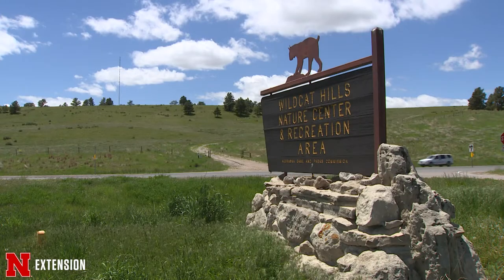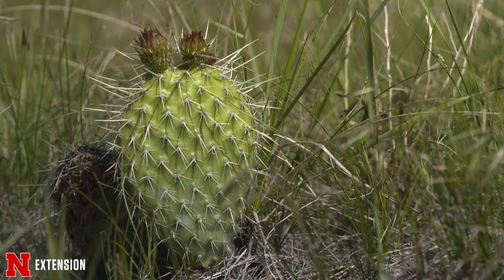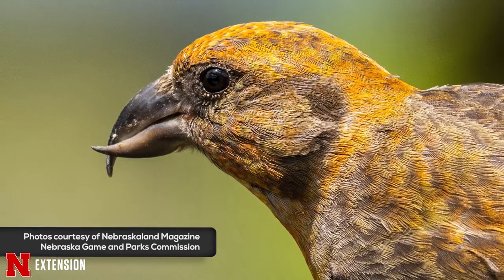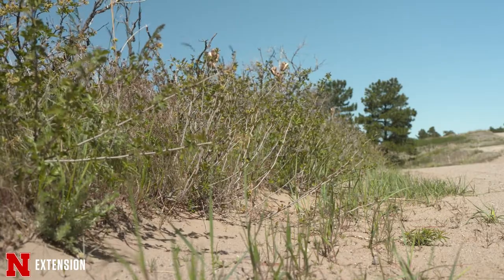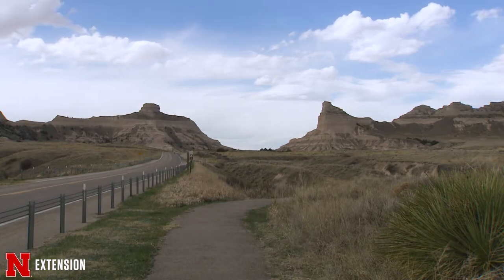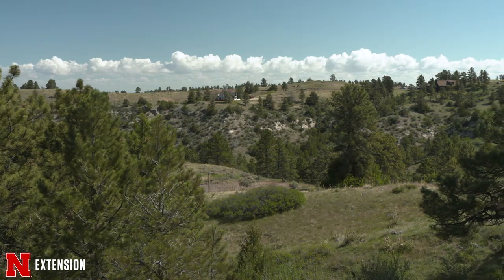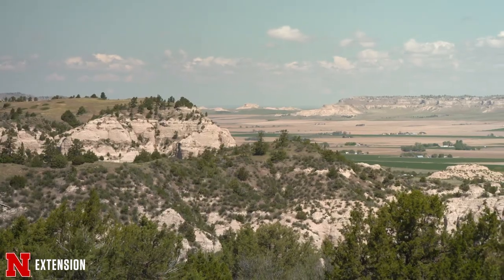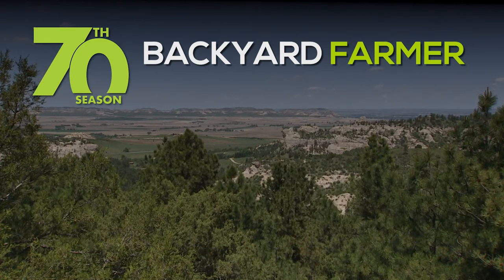Western Nebraska Differences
Amanda Filipi from the Nebraska Game and Parks Commission talks about different climate conditions, plants and animals between eastern and western Nebraska